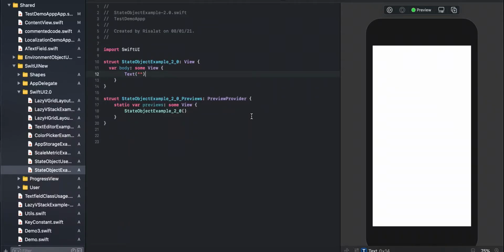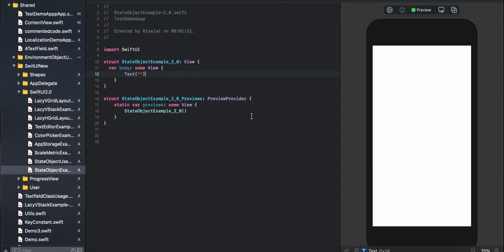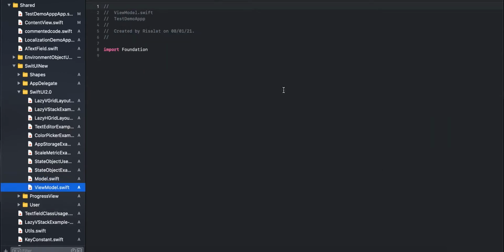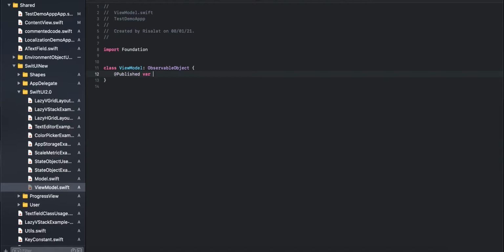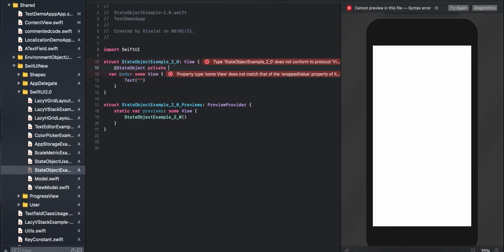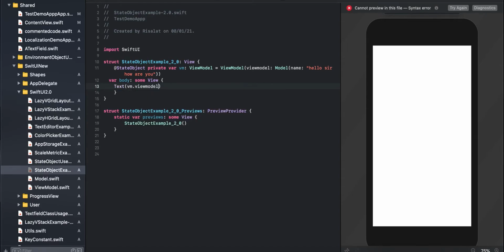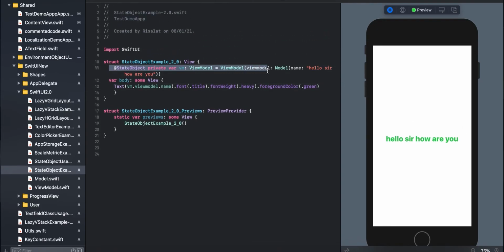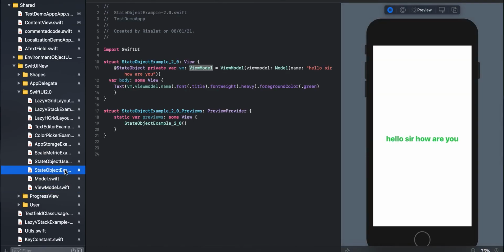SwiftUI-2.0 Best tutorial StateObject Example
best use stateobject